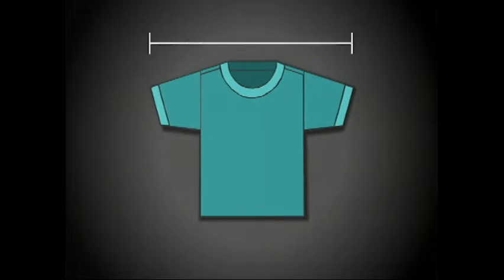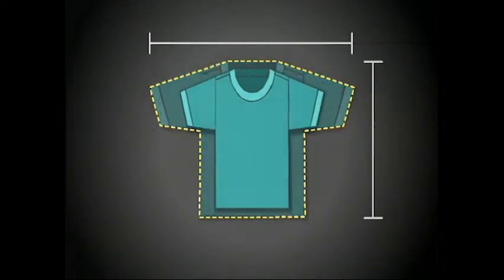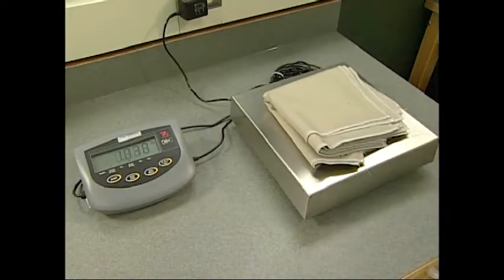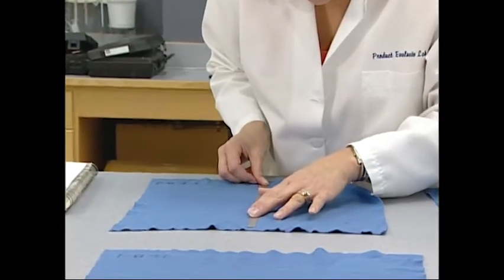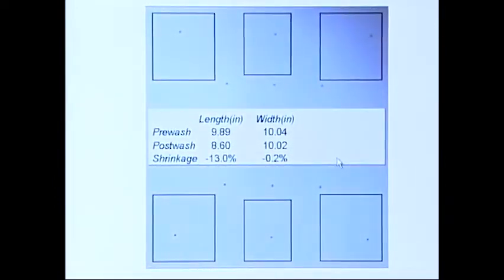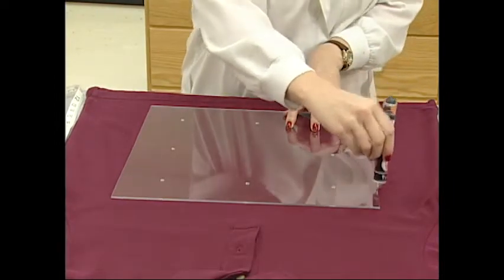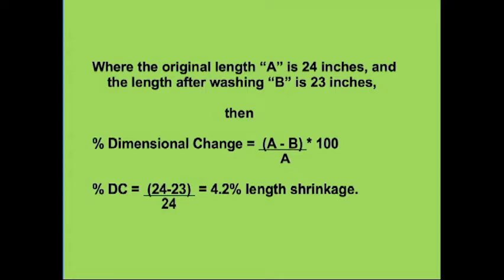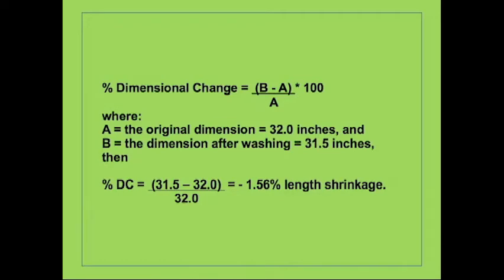Dimensional Stability - Fabric Quality Testing: Care & Appearance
Learn about quality testing: appearance, colorfastness, lightfastness, rating procedures, dimensional stability and skewness »